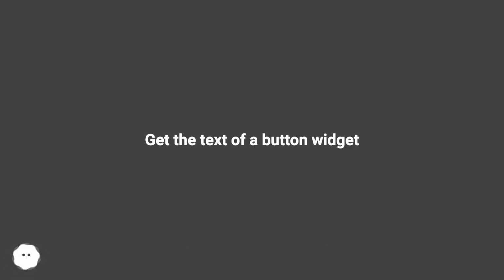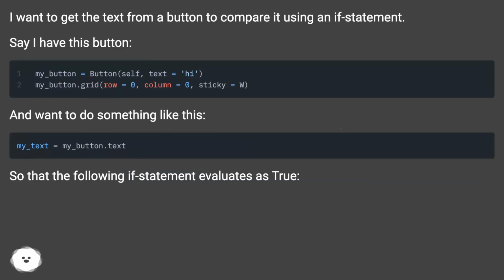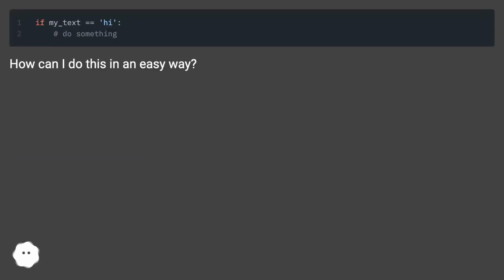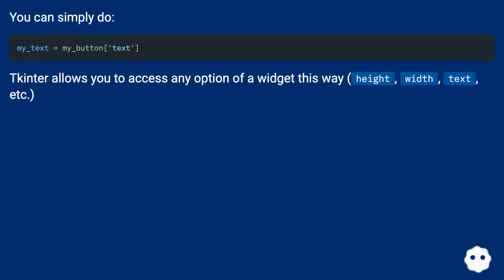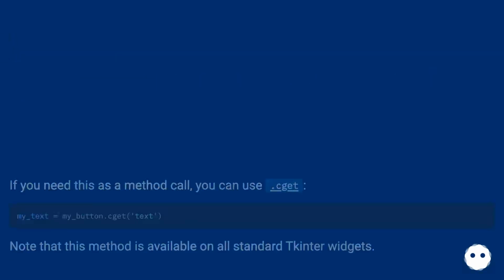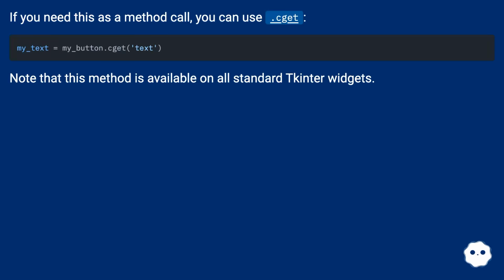Get the text of a button widget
Chapters
00:00 Get The Text Of A Button Widget
00:29 Accepted Answer Score 36
00:49 Thank you